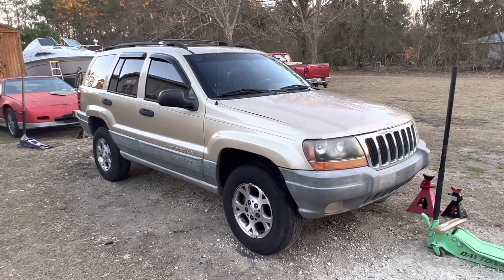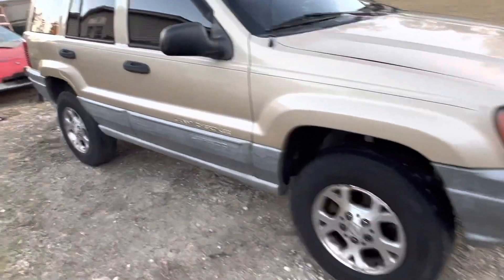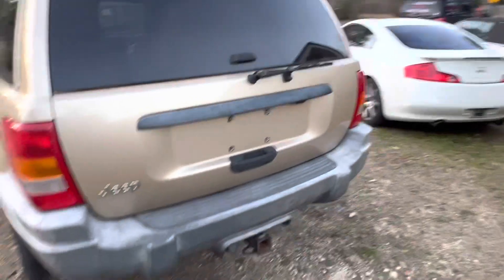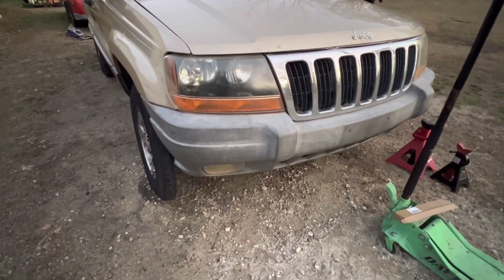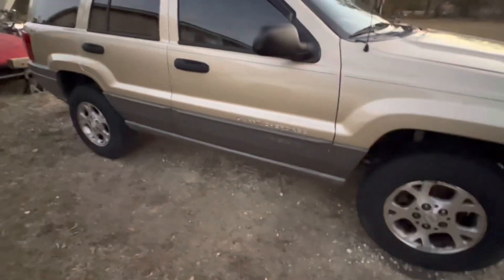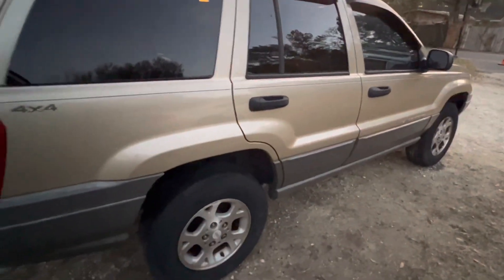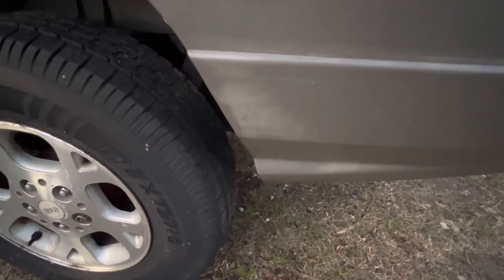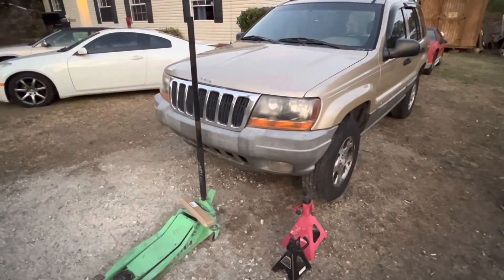2000 Jeep Cherokee saved from the scrap yard update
I found this product on Amazon Car Guys plastic restore